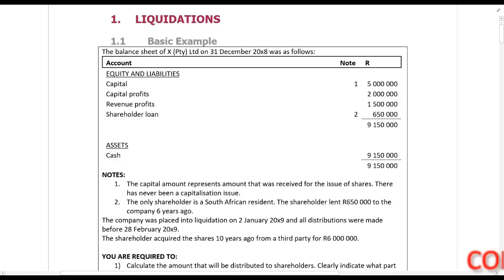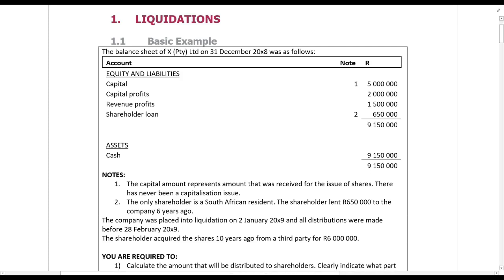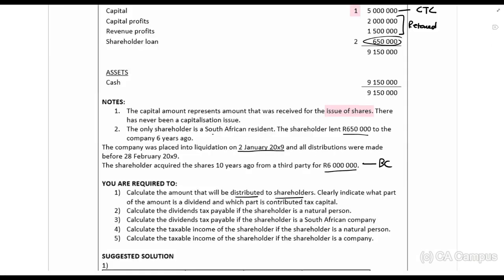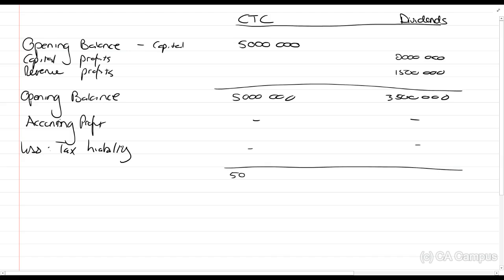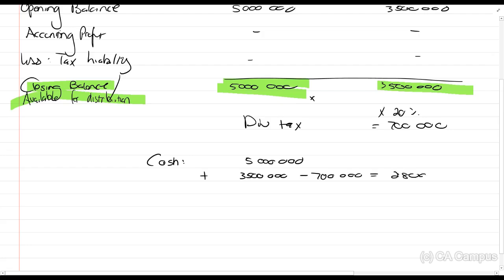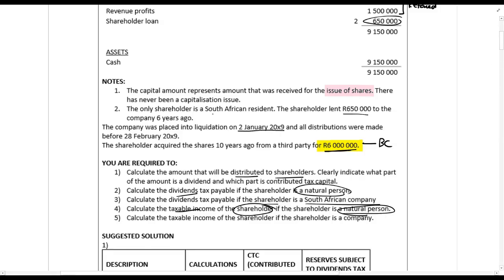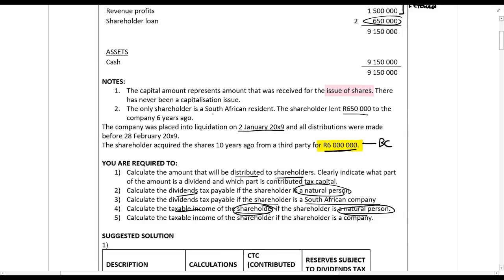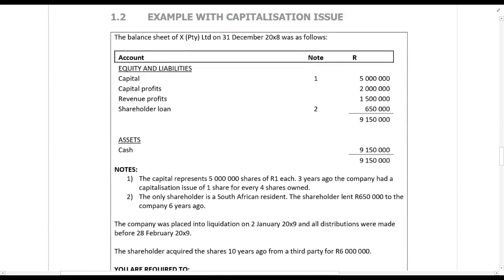Liquidations - Example 1.1 (14min)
In these videos Roulon du Toit CA(SA) works through Examples on Liquidation principles as per the Income tax act. CTA TAX For all the lecture material, follow this